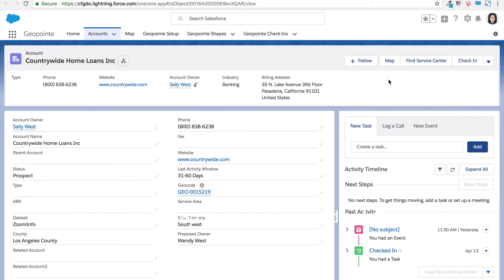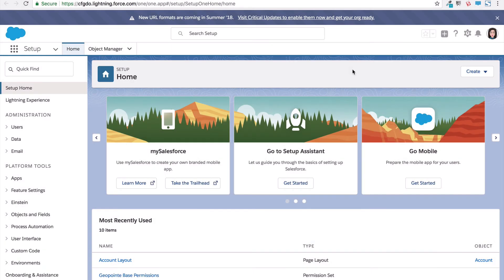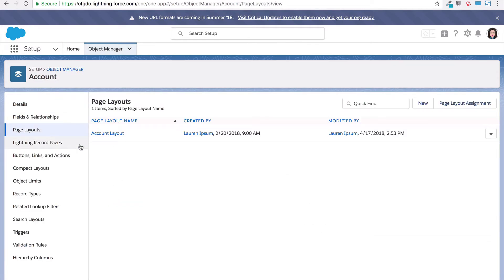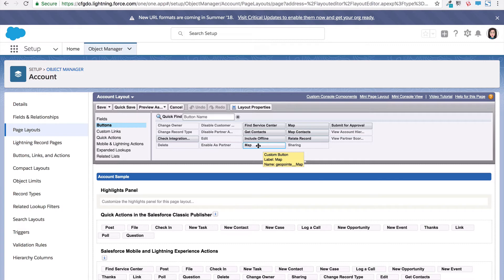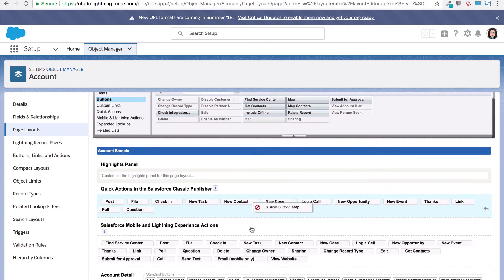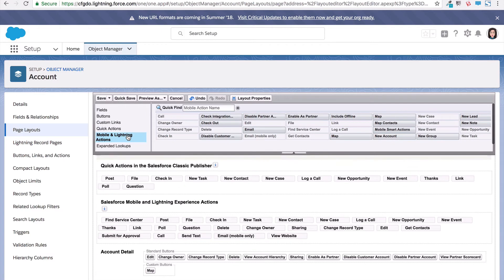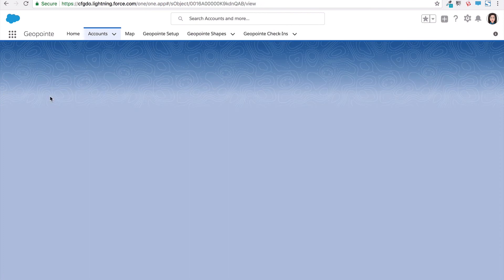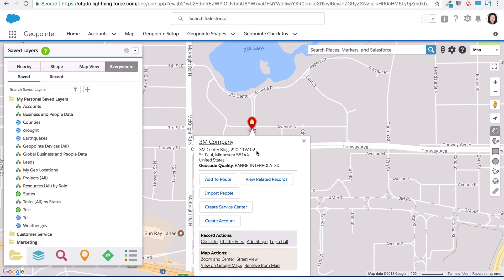Adding the Map Button to Standard Objects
The Map button is prebuilt in Geopointe for standard objects including Leads, Accounts, Contacts, Opportunities, and Cases. It immediately geocodes a record and takes you to that location on the Map.